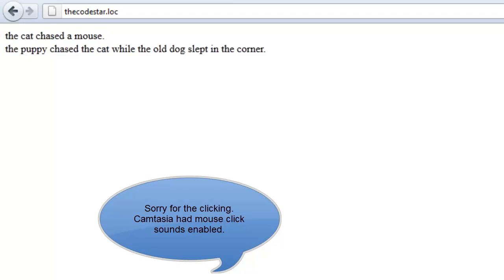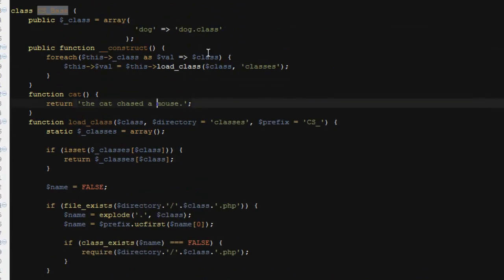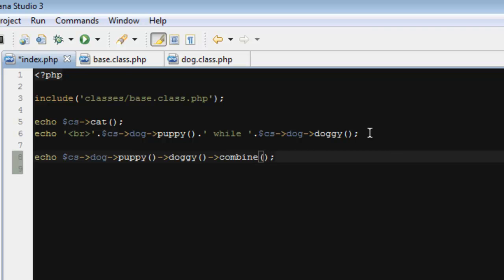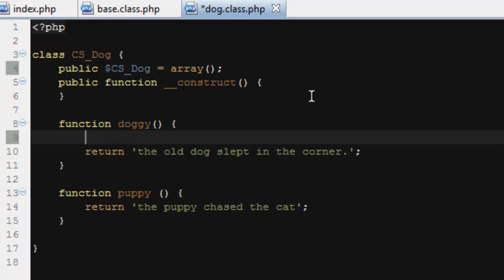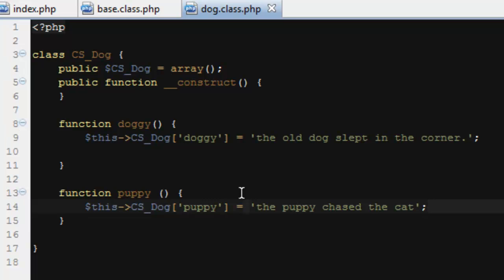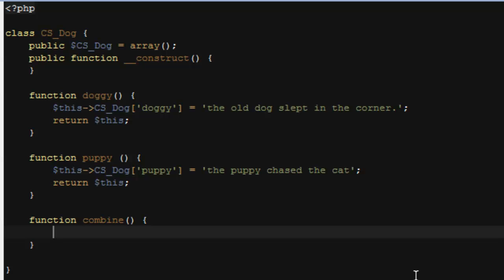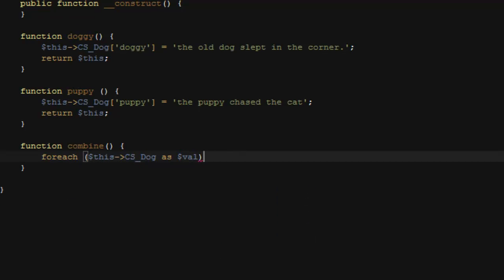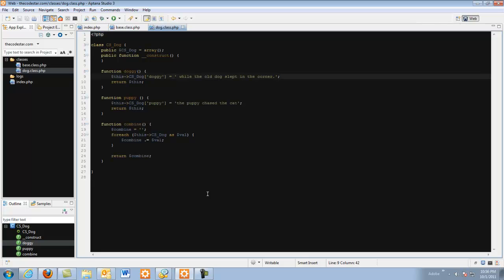[how-to] PHP OOP classes Object Chaining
Expanding on my last tutorial I am proud to release this new video on object chaining.

This method of OOP programming follows the DRY methods of programming.

Video Correction:

Needing a method such as combine is only really needed if you plan on echoing out that data such as how we have done it here.  If you are going to run it through a loop in your display, you can skip the combine function and assign the array to a variable such as data and handle the associative array anyway you want to.